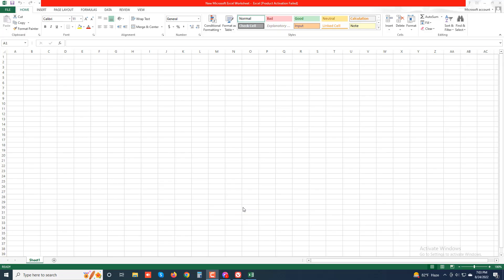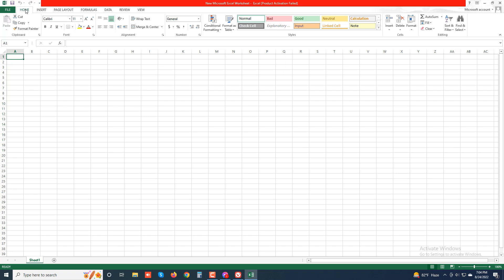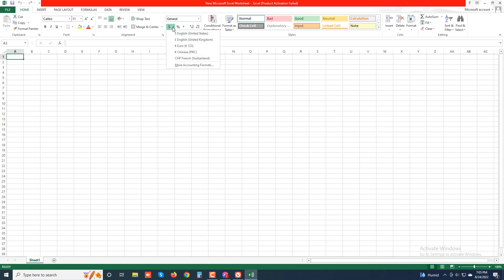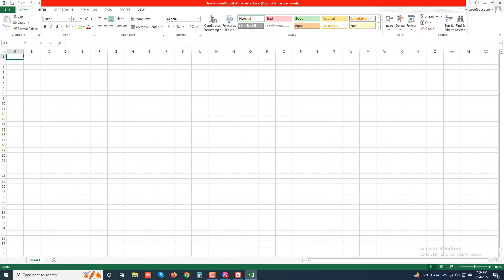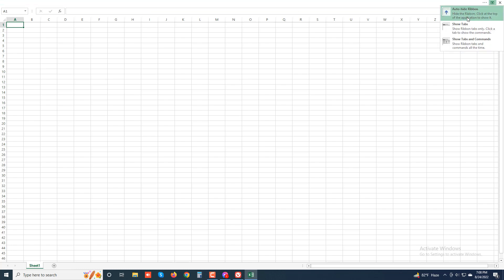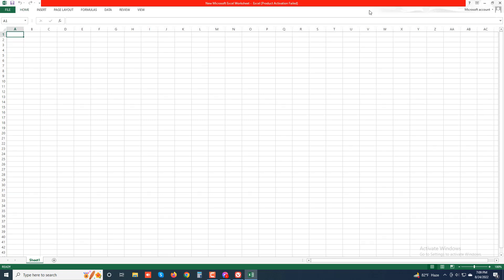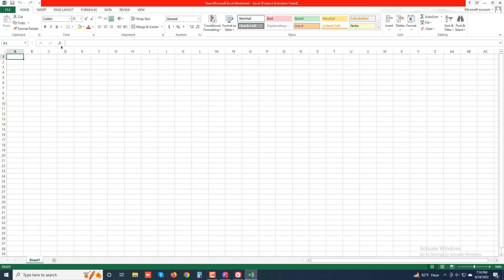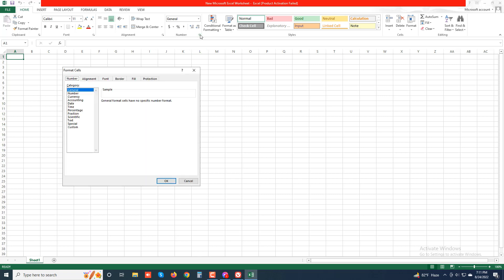Ripping through the Ribbon in Microsoft Excel 2013 || Excel Tutorial